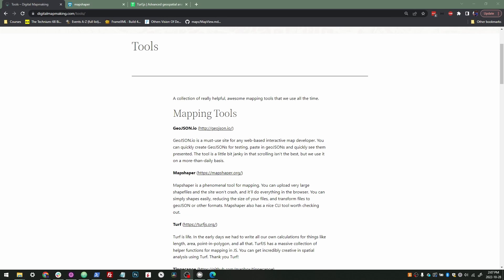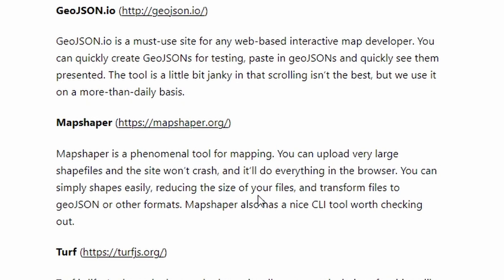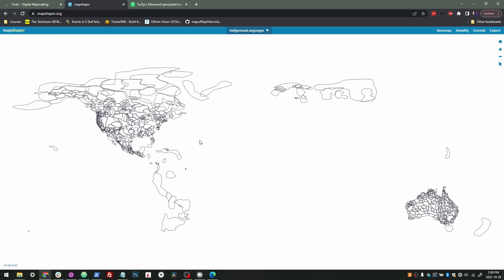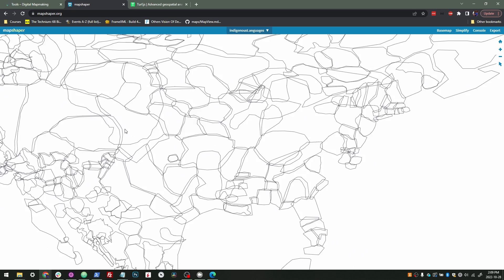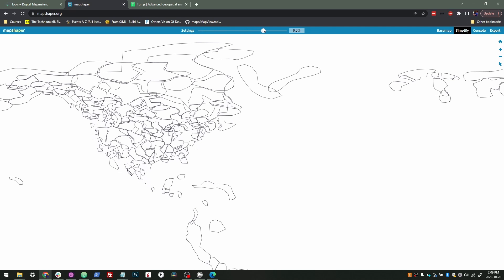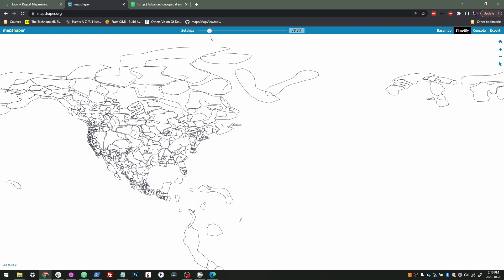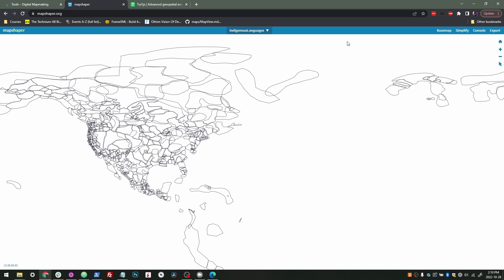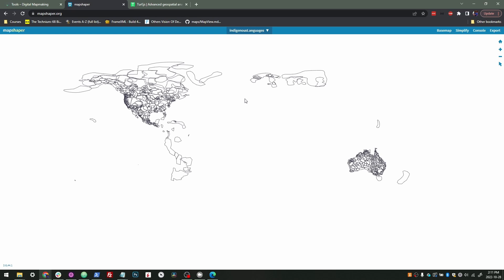Mapshaper - simplify your map files! | Mapping Tools for Developers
Mapshaper.org is a fantastic browser and command-line tool that you can use to modify, simplify, transform and re-project your geographic files. This video goes over the tool in a brief manner. I encourage you to give it a shot!